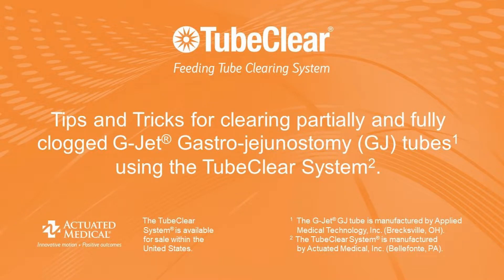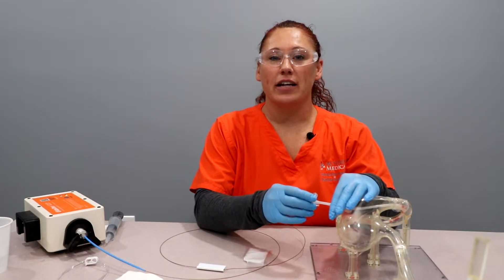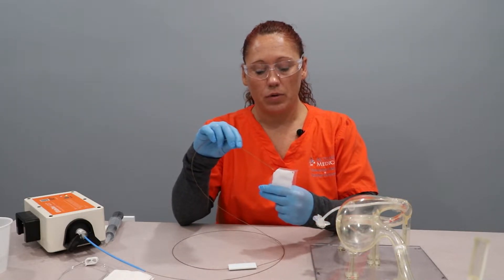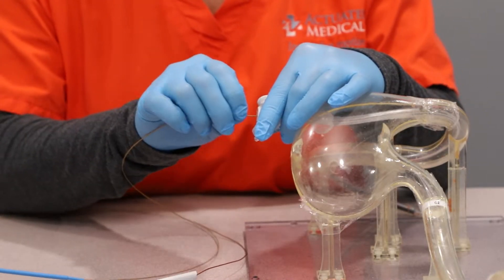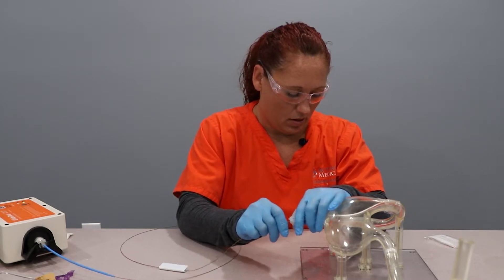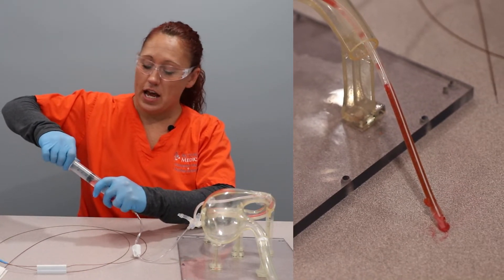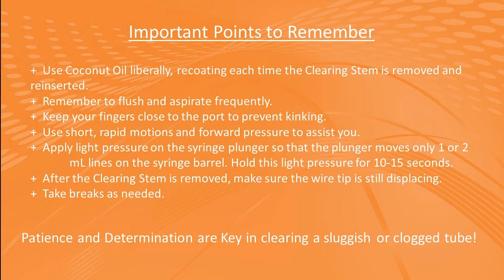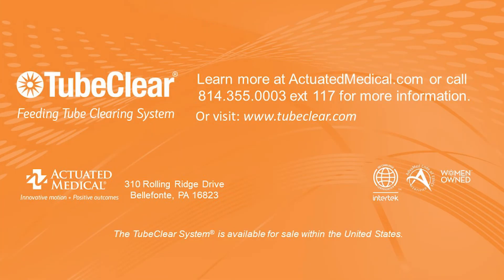TubeClear GJ Feeding Tube Clearing Tips for G-JET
Tips and Tricks for clearing partially and fully clogged G-Jet Gastro-jejunostomy (GJ) tubes using the TubeClear System.